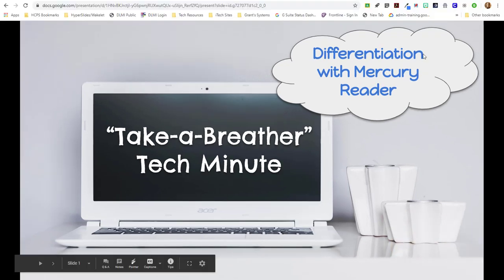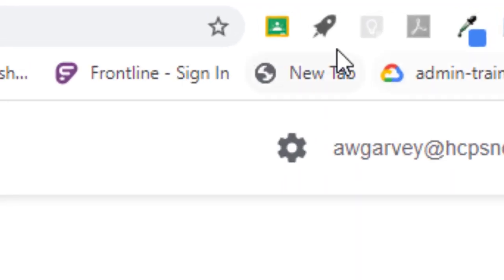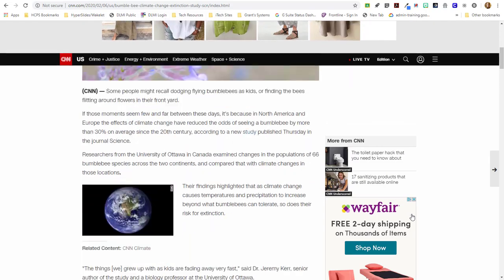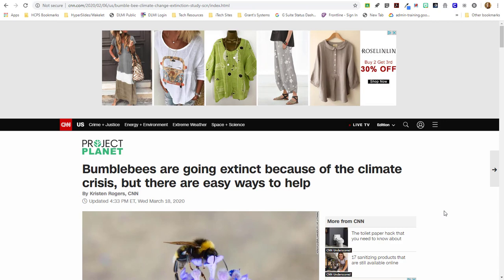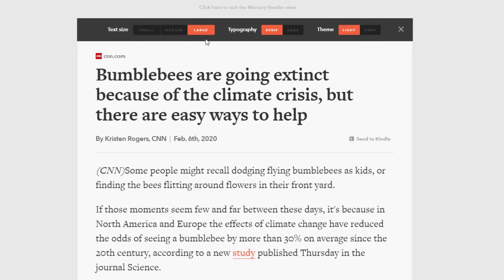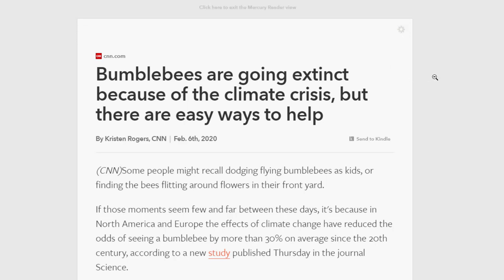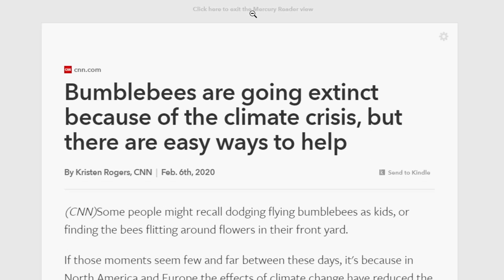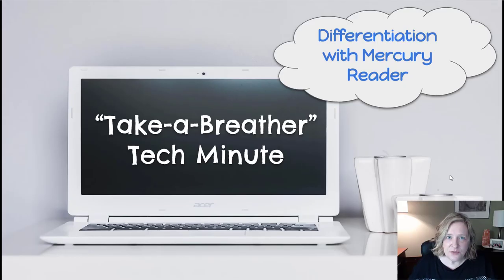Take-a-Breather Tech Minute: Differentiation with Mercury Reader Extension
Learn how to use the Mercury Reader Chrome extension to help differentiate content for your students.